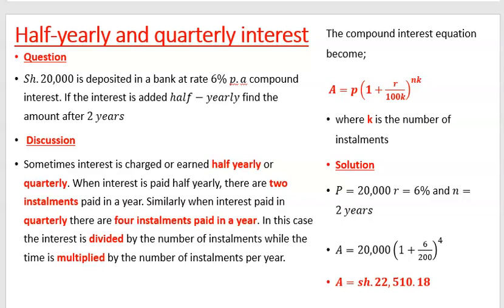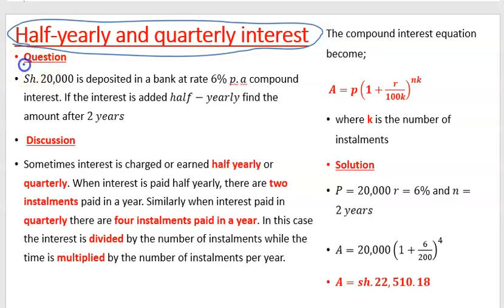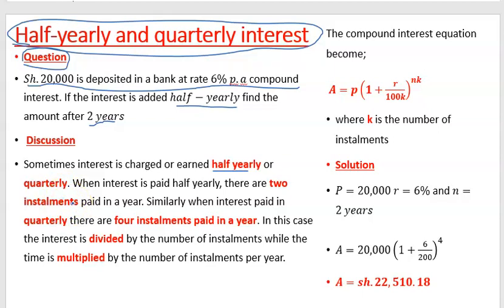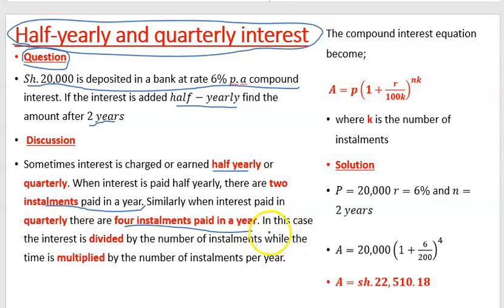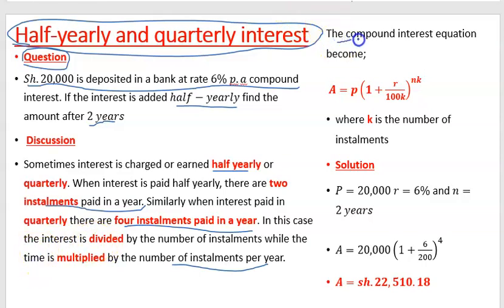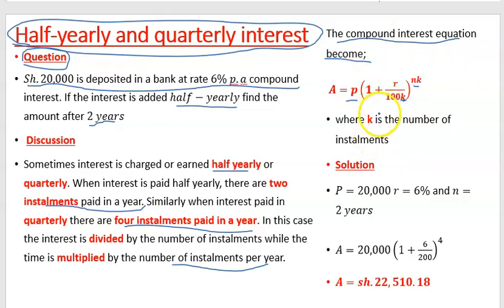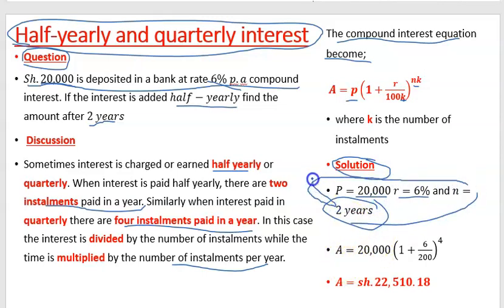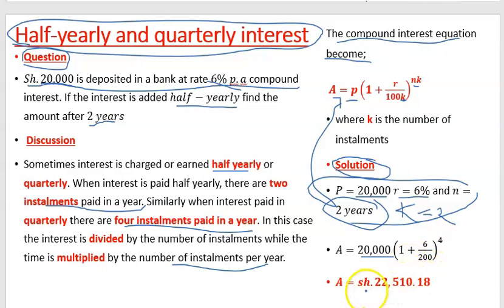KCSE REVISION ON COMPOUND INTEREST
compound interest compounded half-yearly and quarterly